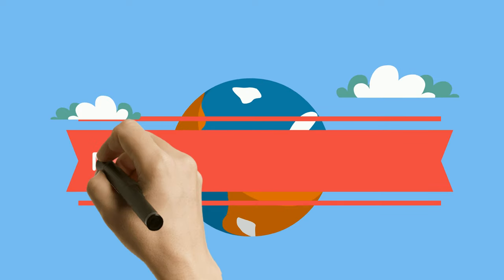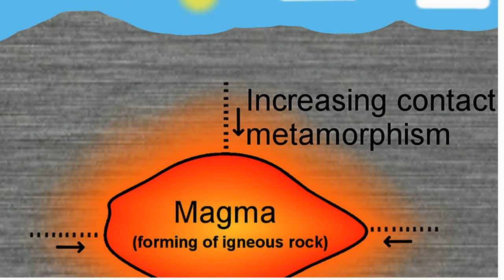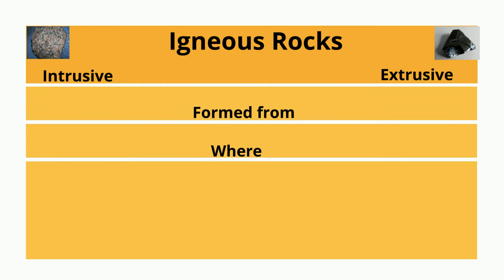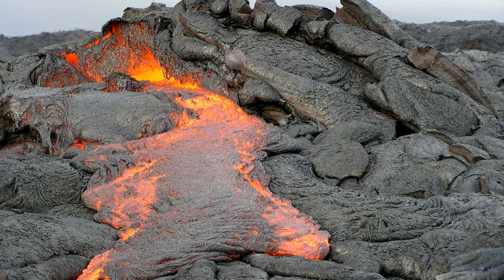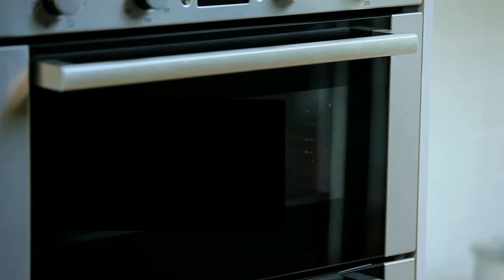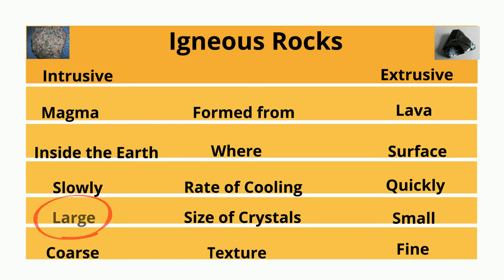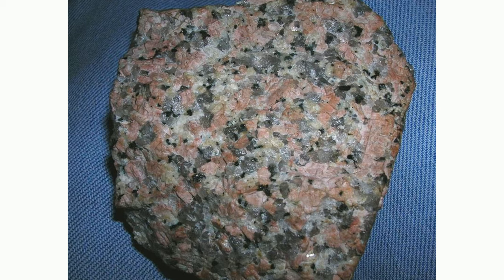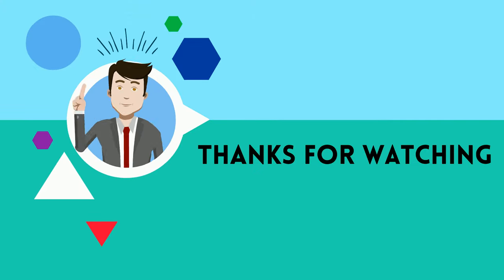Igneous Rocks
Igneous Rocks are created from molten rock that is either on the surface (lava) or inside the Earth ( magma)